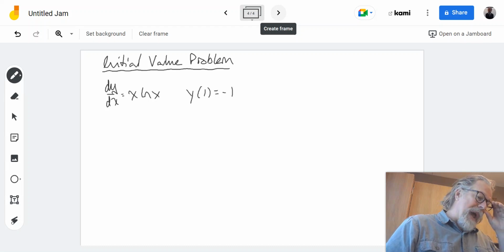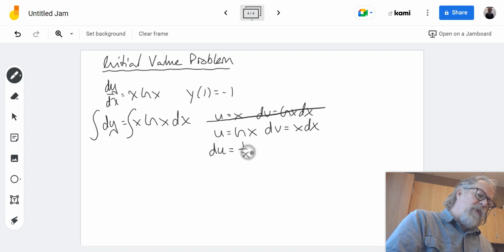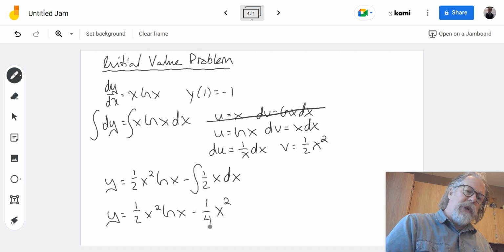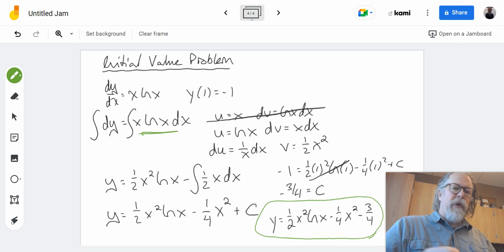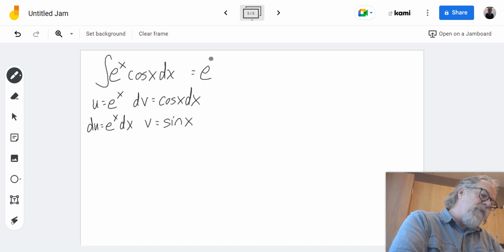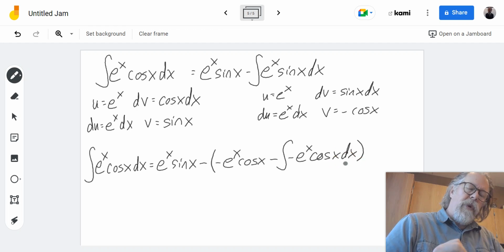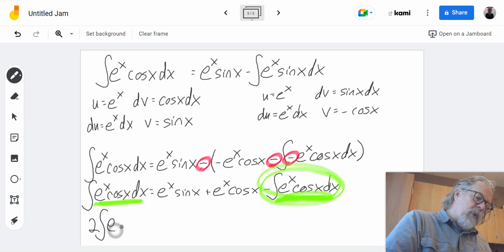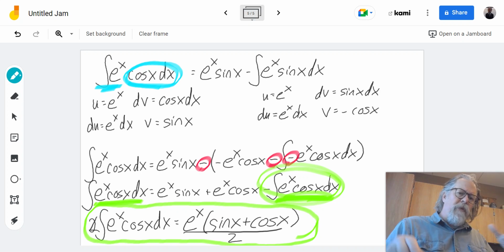AP Calculus 7.3 Video 3 Examples with twists